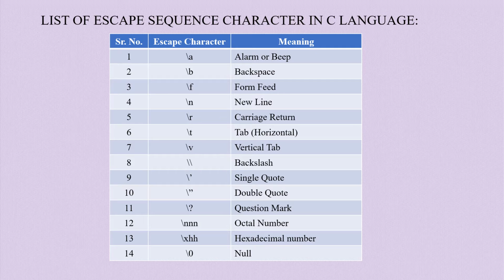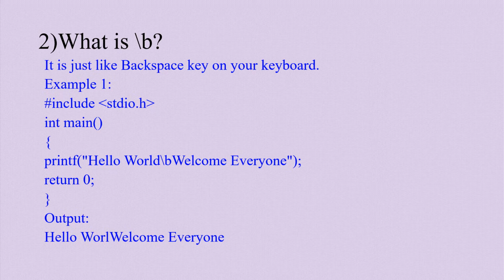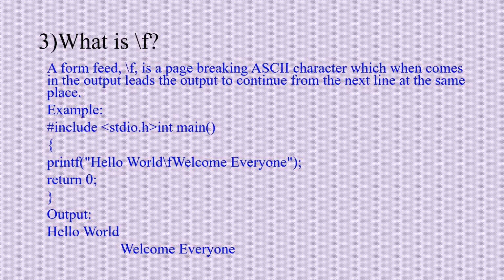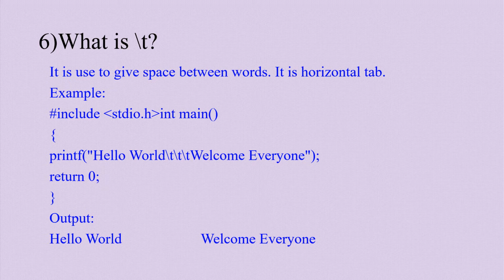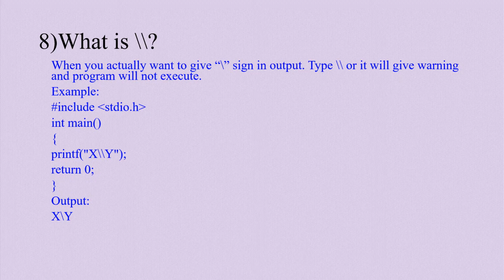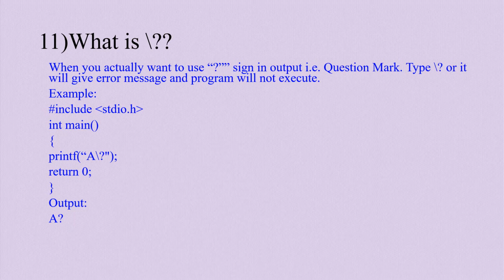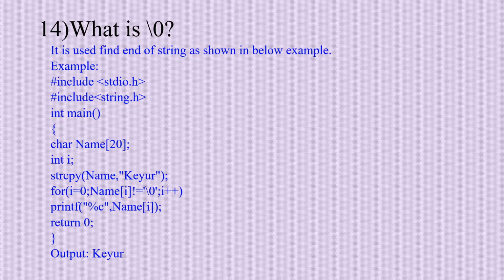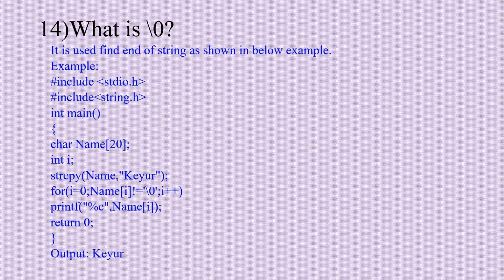Escape Sequence Character in C Programming Language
This video will help you learn about Escape Sequence character used in C programming language. You can see detailed explanation with help of example.